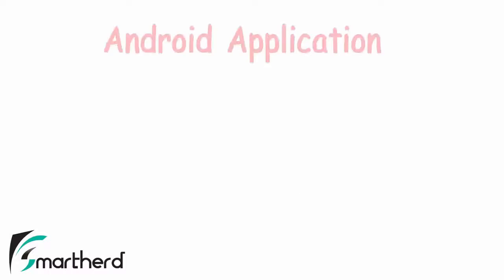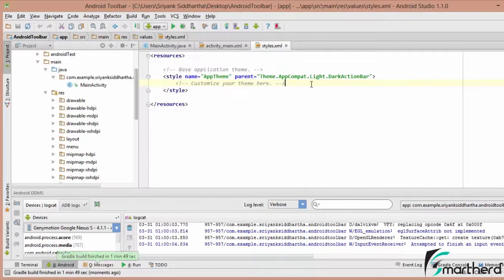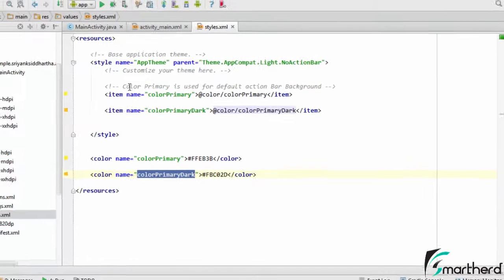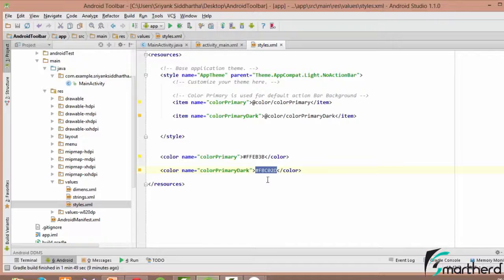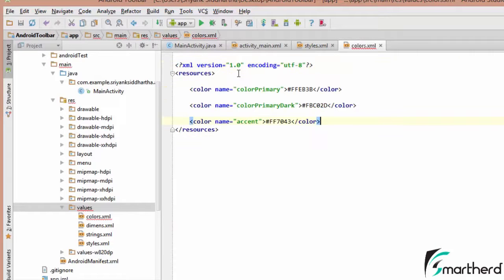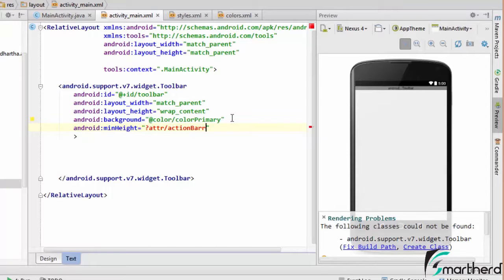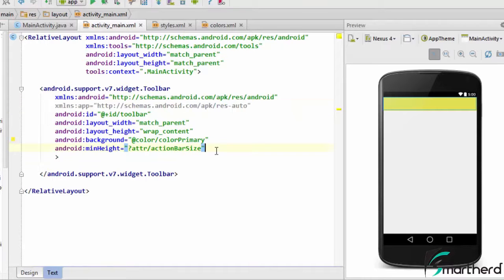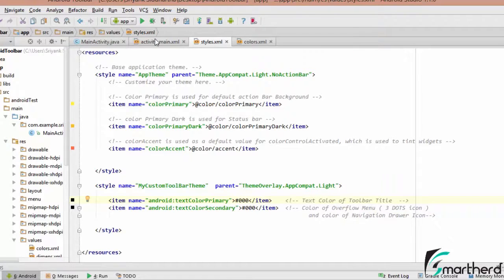#201 Apply Material Design Themes and Colors - Android Toolbar : Part - 2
This is a demo video that demonstrates How to Apply Material Design Themes and Colors in your application.
What are the material design guidelines for Accent Color, Primary Color, Primary Dark Color, Color Control Activated, Ripple Effect Color and Color Control Highlight. And how they are use to Style App and also Toolbar.

Themes used : AppCompat library.